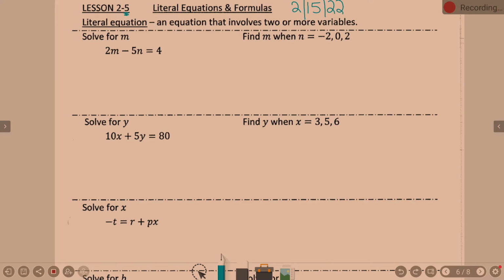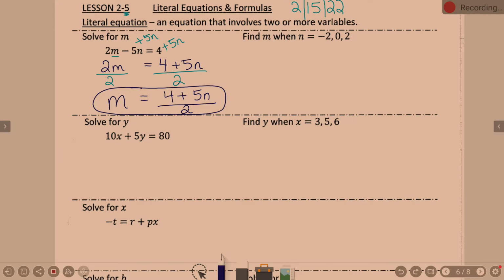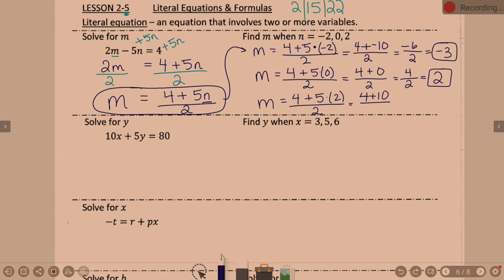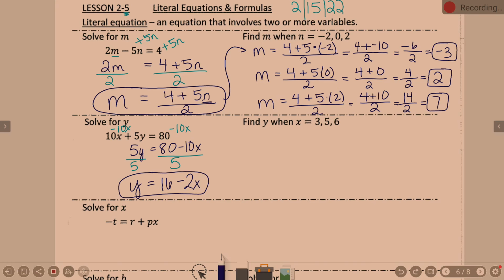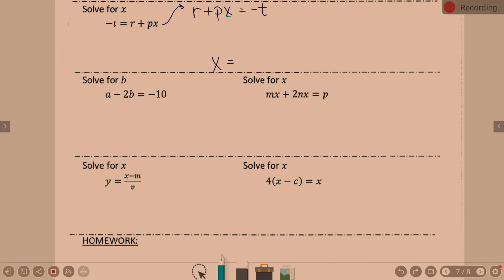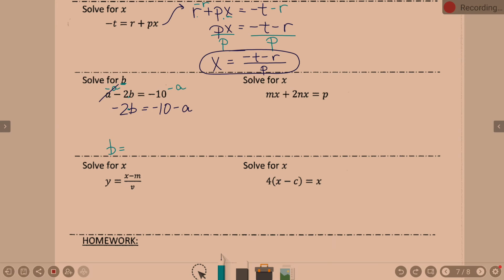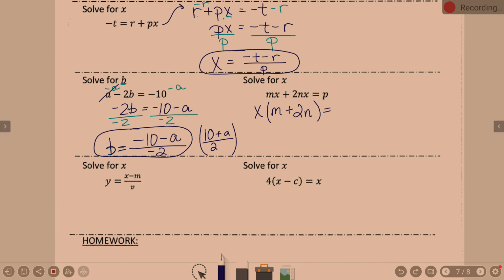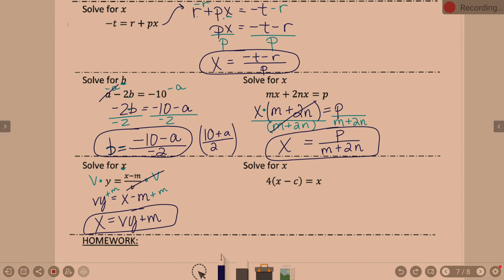Lesson 2 5